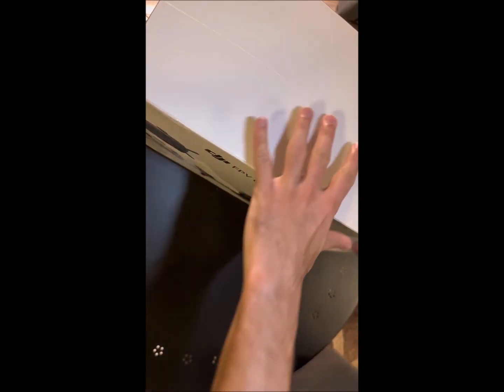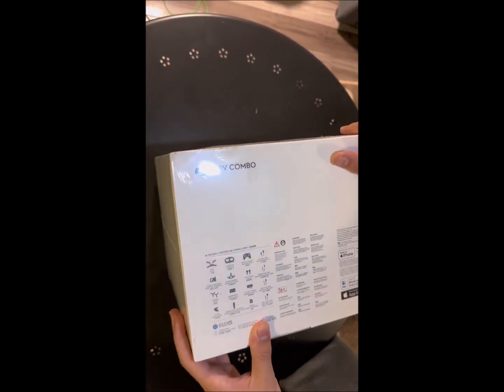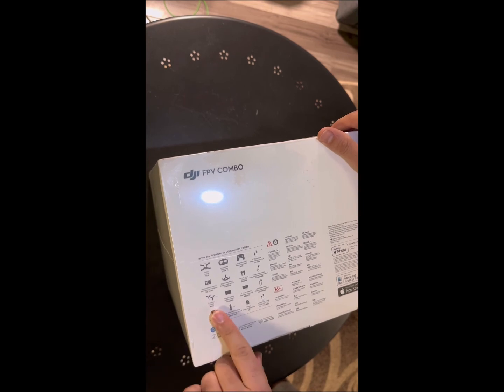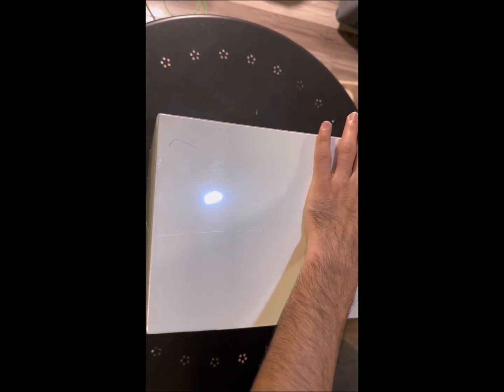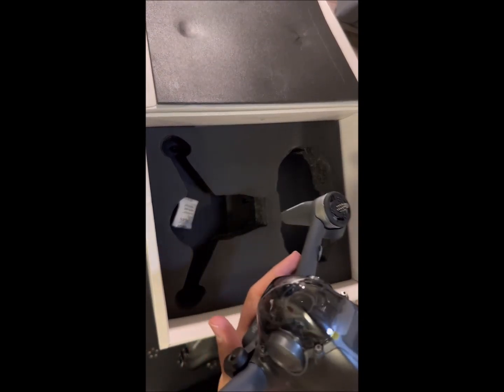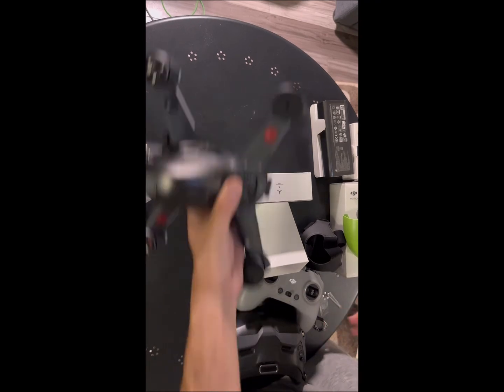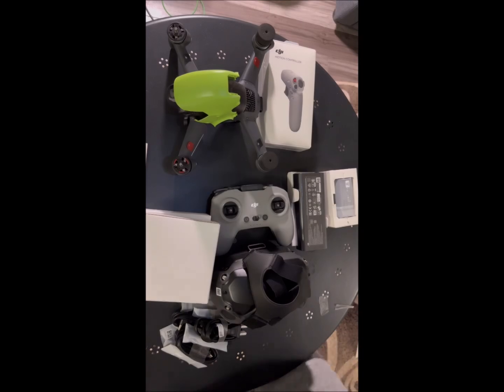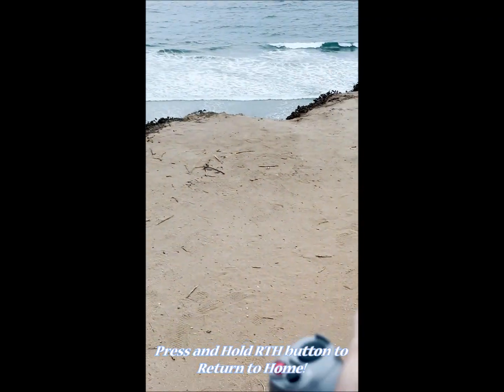I DIDN'T REGRET MY DJI FPV DRONE PURCHASE!!!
UNBOXING + TEST FLIGHT + TIPS AND FEEDBACK!

OBVIOUSLY, ALL DRONES HAVE PROS AND CONS, BUT THIS FPV DRONE SURPRISED ME WITH ALL THE PROS THAT WERE PROVIDED BASED ON MY NEEDS. I'M %100 SATISFIED!

Thank you to DJI and my supporters.

FLY SAFE!!!